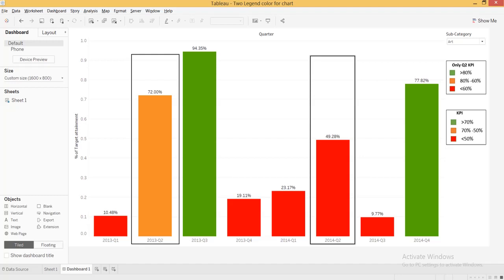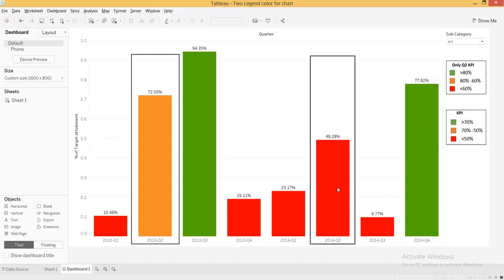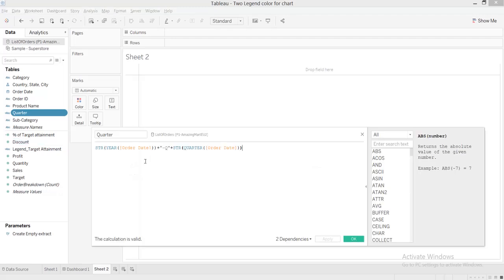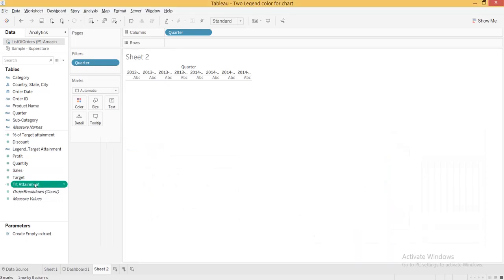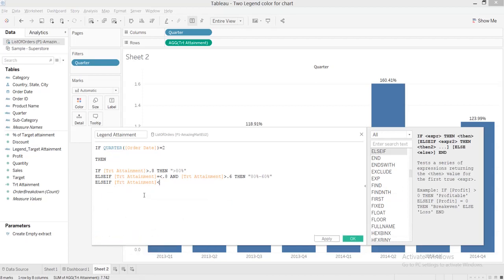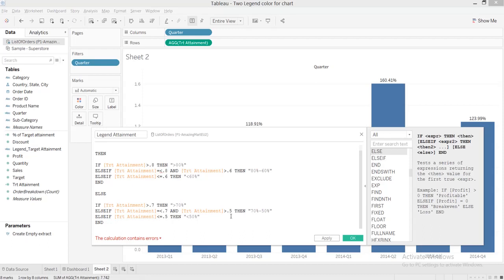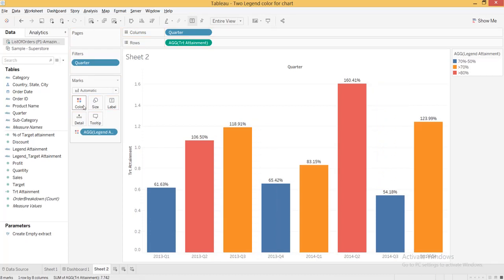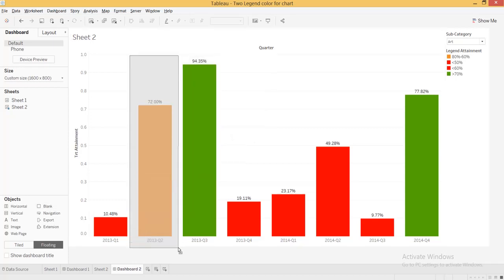Tableau-Two Color Legend with two different conditions in the Same Single Chart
Create 2 Legend color for the same measure value i.e Target Attainment % in the bar chart based on 2 different conditions in the same calculated field.